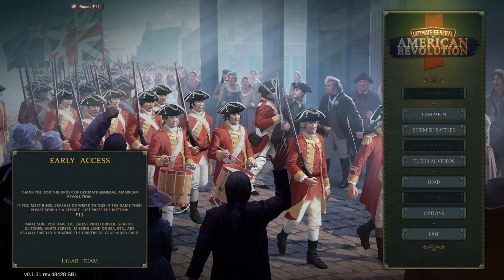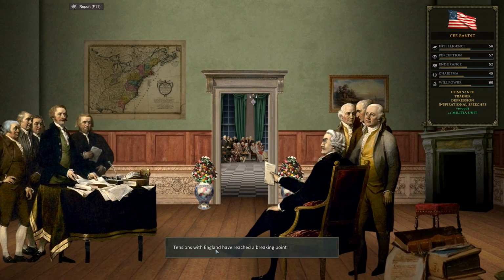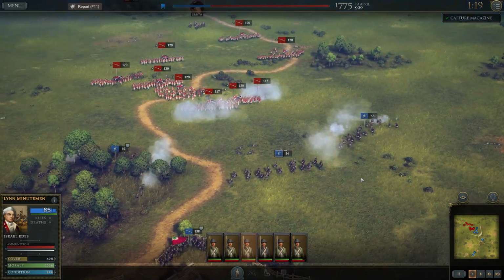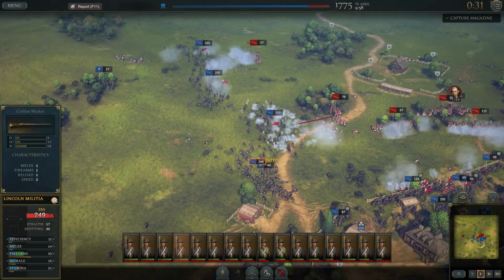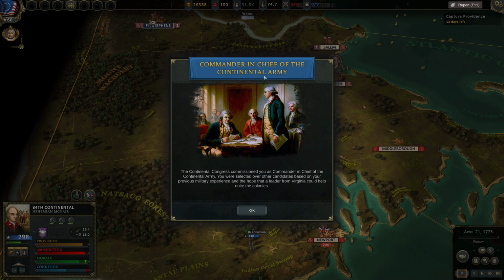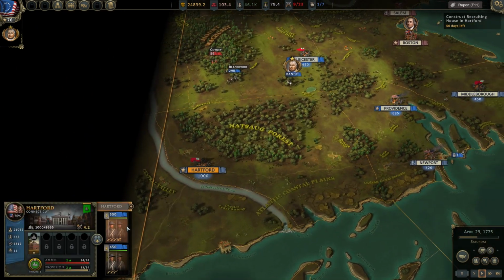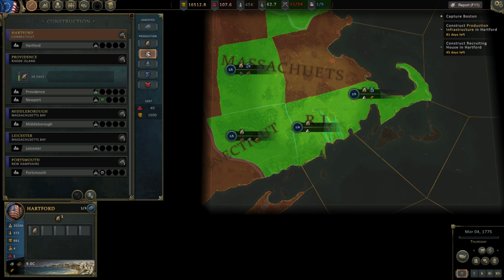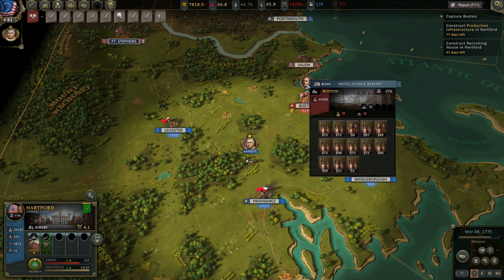Ultimate General American Revolution Ep 1 - The Shot Heard Around the World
We take a look at the early access version of the highly anticipated(by me) continuation of the Ultimate General Series.